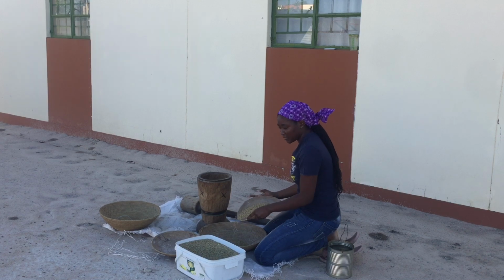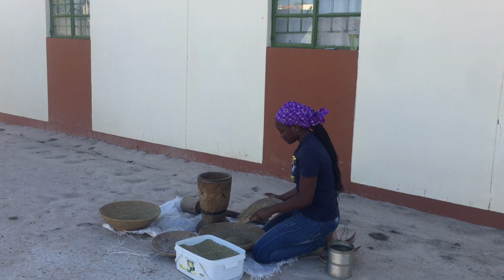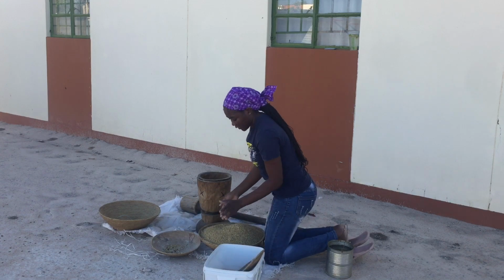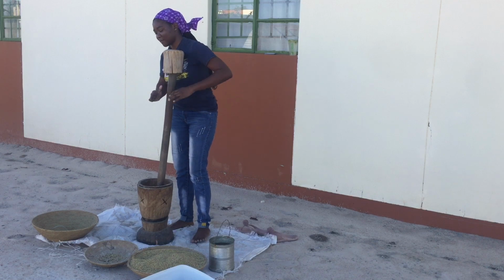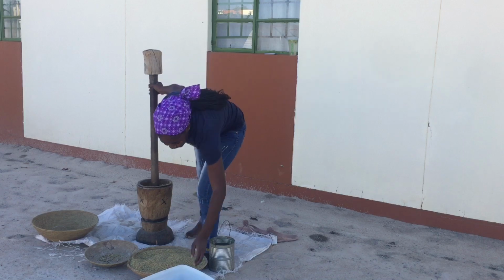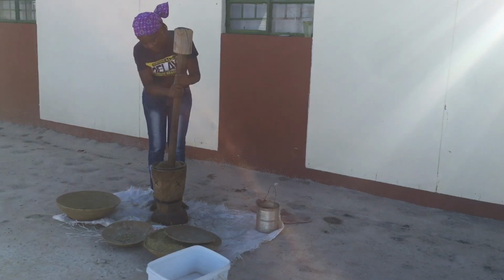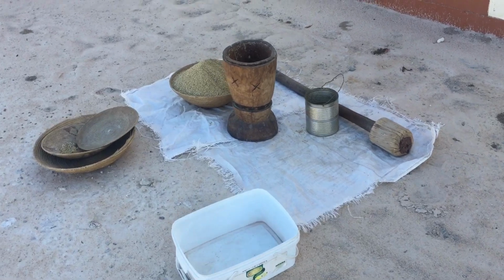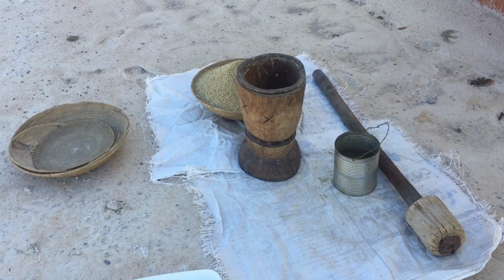Pounding Mahangu Grains | African Culture | Oshiwambo way